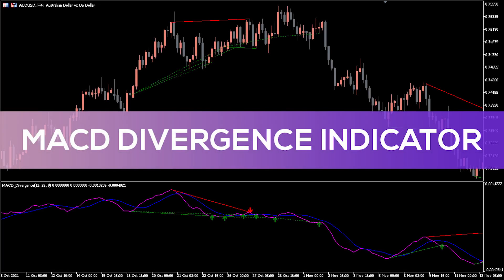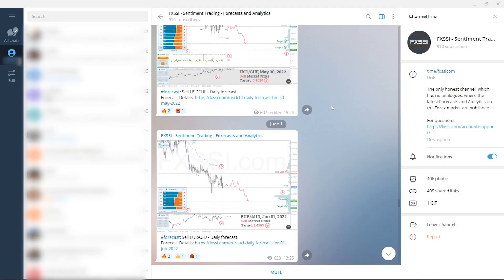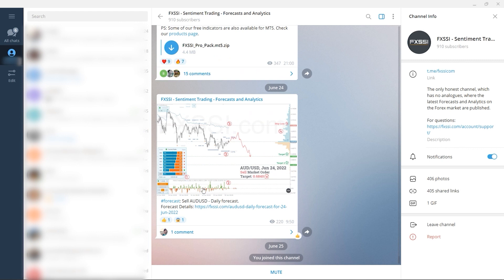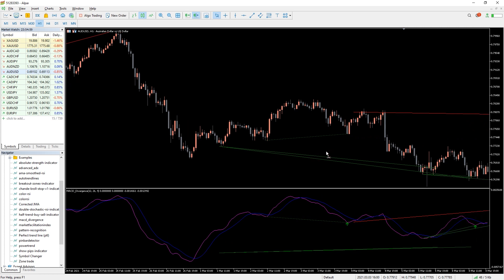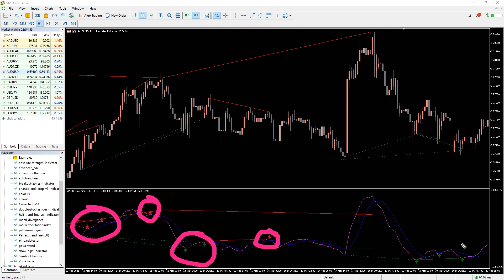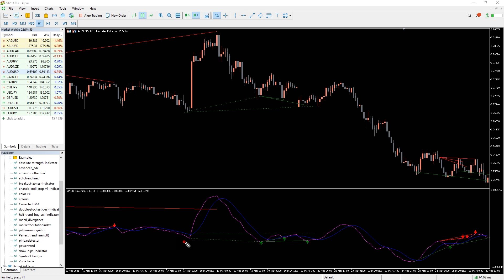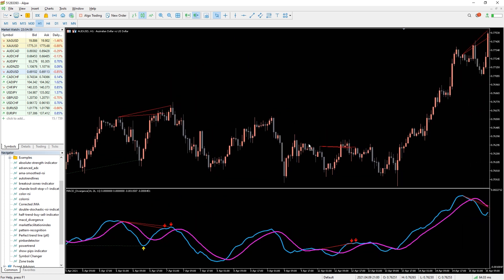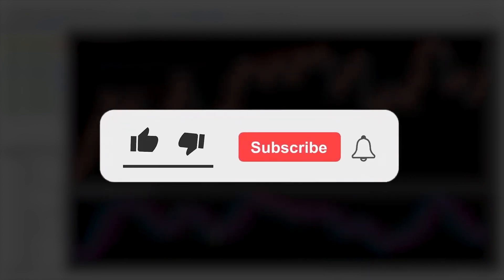MACD Divergence Indicator for MT5 - FAST REVIEW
MACD Divergence Indicator for MT5 - Download FREE

Automatically identifies and draws convergence and divergence. Best MACD Divergence based divergence indicator for MetaTrader 5.